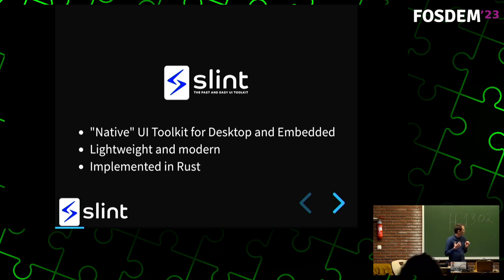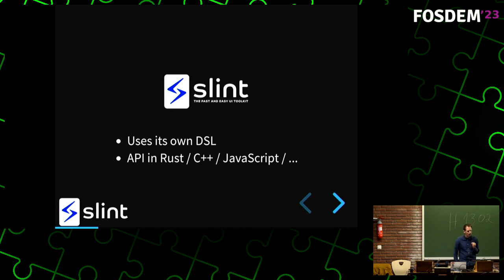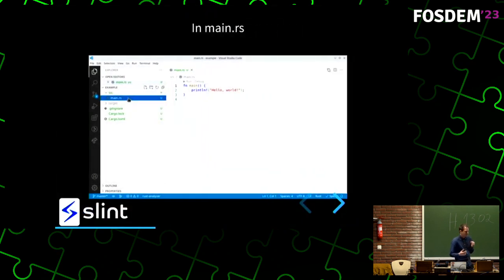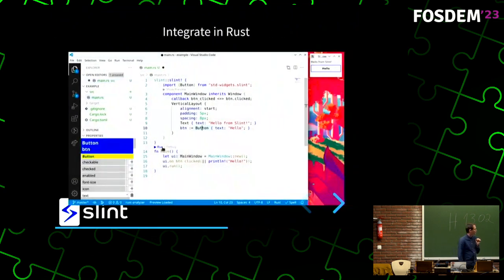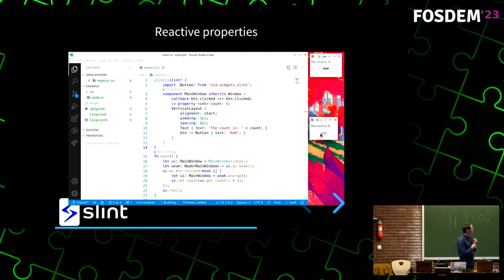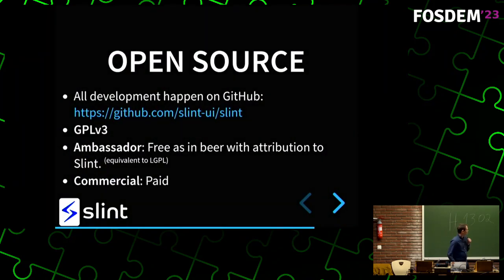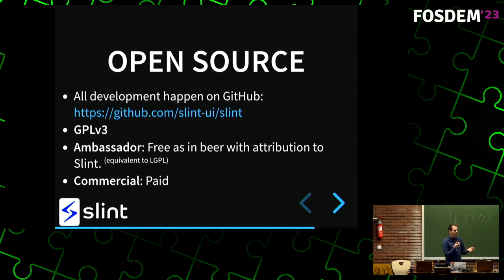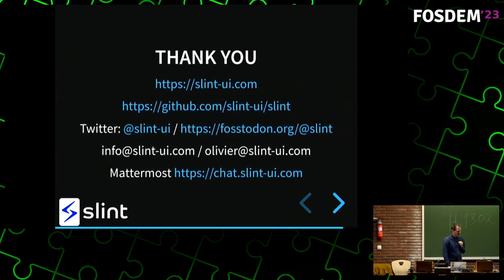Slint: Are we GUI yet?